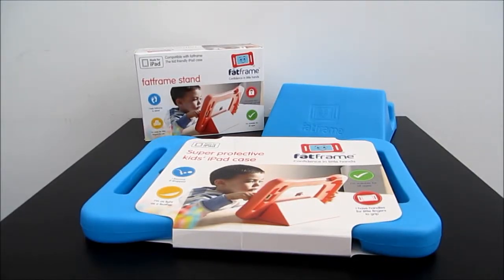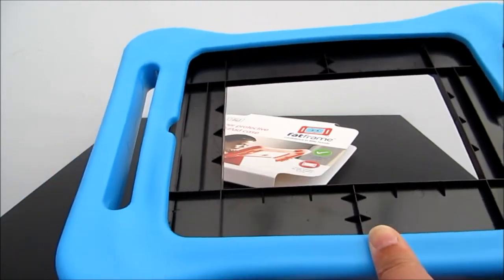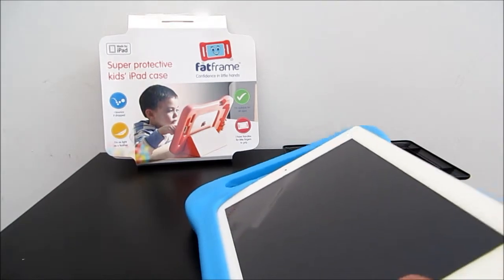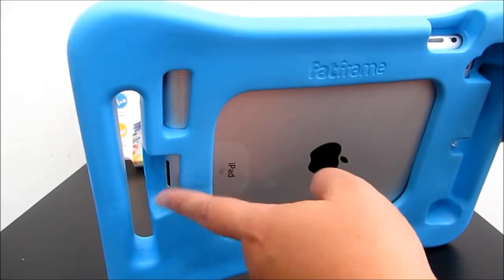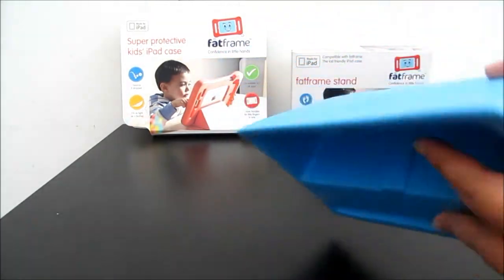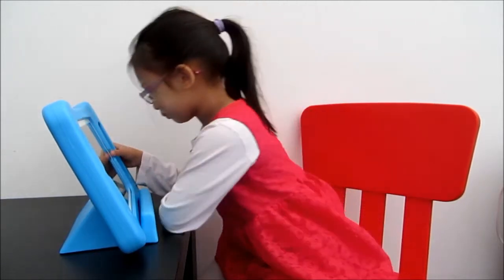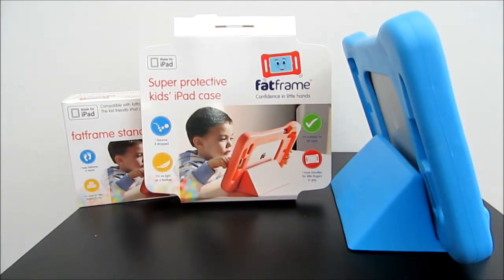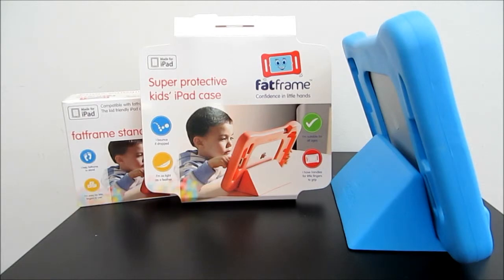fatframe iPad Case Review fat Frame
kids' iPad case made from a durable material which is non-toxic, BPA, lead, latex and PVC free.

I received this product from the company for free. However,
they have not paid me for this review, and they do not exercise any editorial control over my review or anything else on this site.